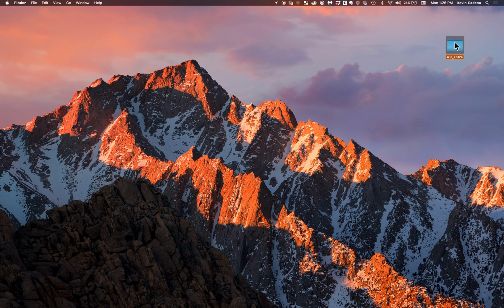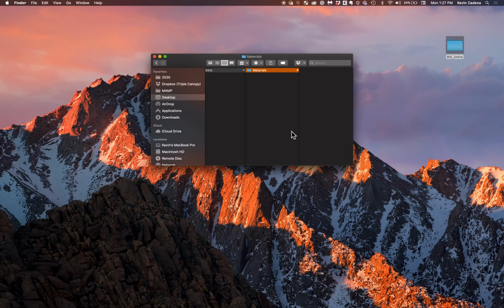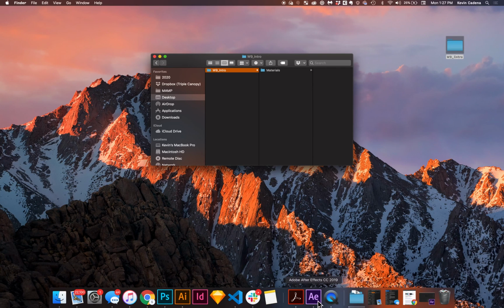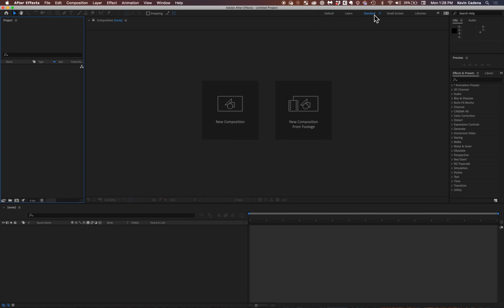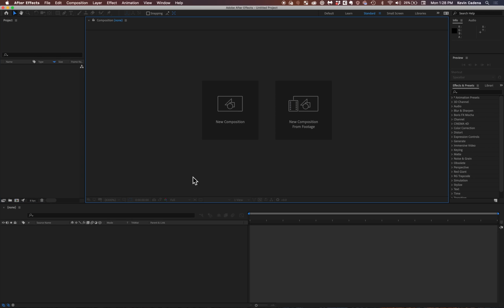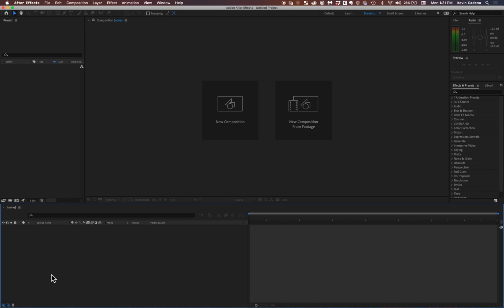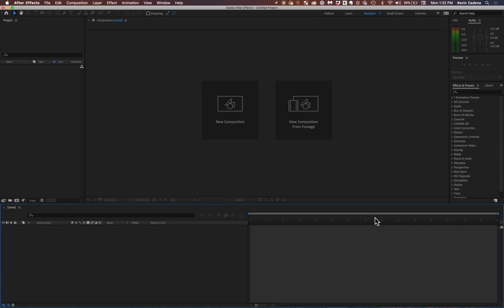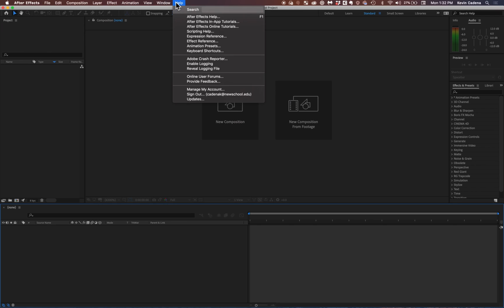W9_TV01: Introduction to the Workspace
In this video, we will give an overview of AfterEffects and its workspace.
Please view the class document to see common AfterEffects mistakes!